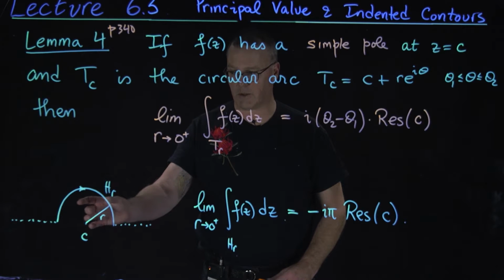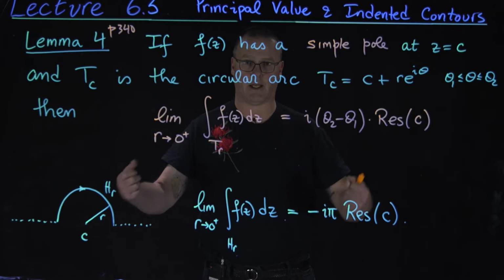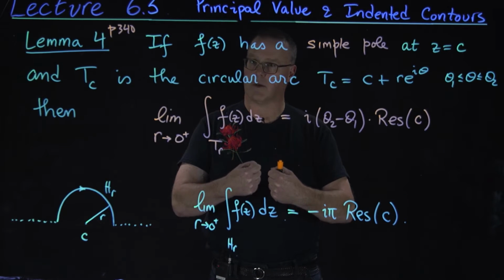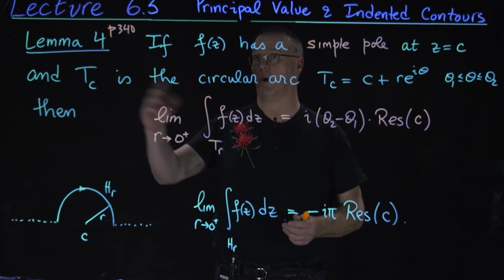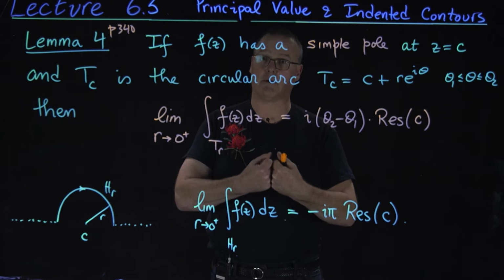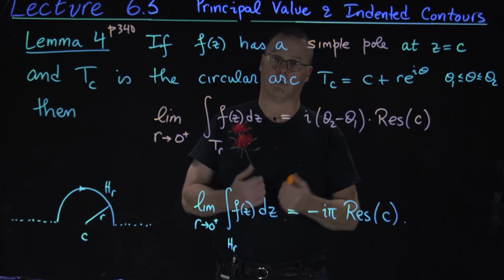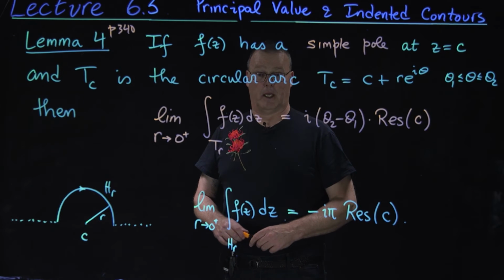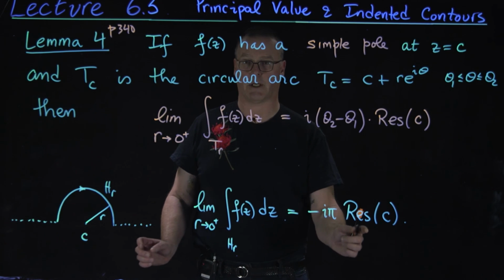Section 6.3.2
Cauchy Principal Value and indented contours